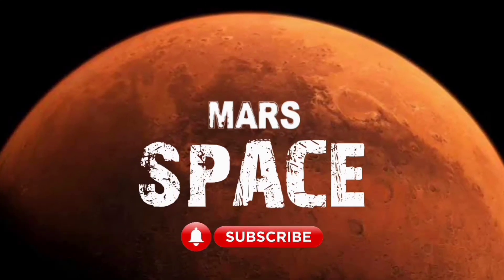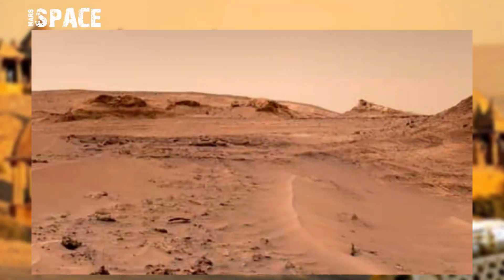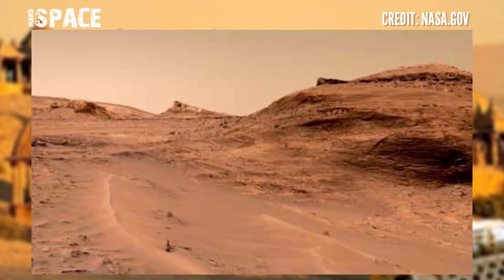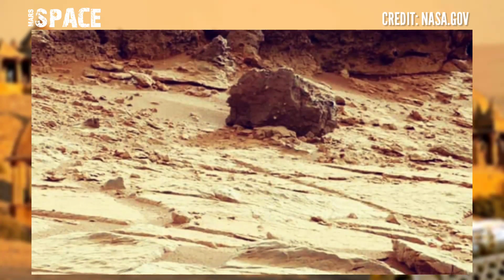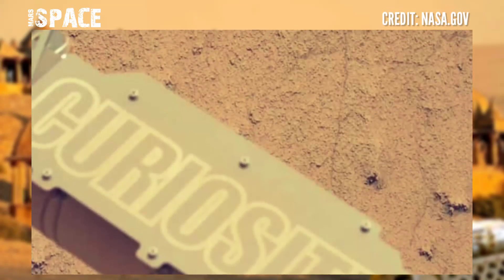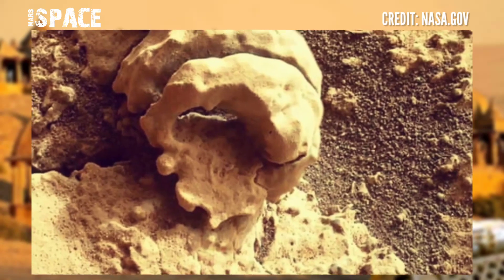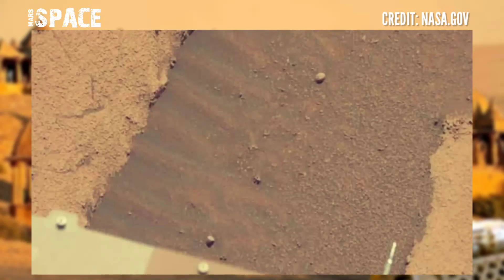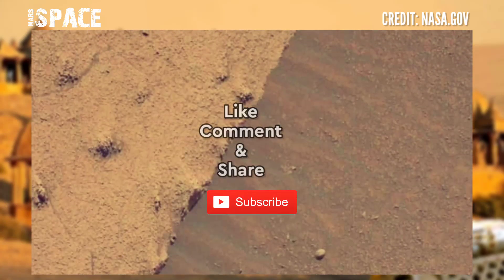Mars Panorama Video || Mars New Video Footage || Mars Latest Video || Mars Images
Mars 4k Panorama Video || Mars New 4k Video Footage || Mars Latest Video || Mars in 4k

Credit: NASA.GOV
NASA/JPL-Caltech